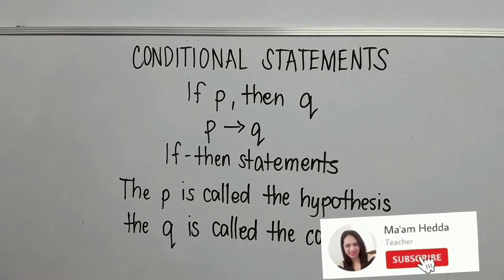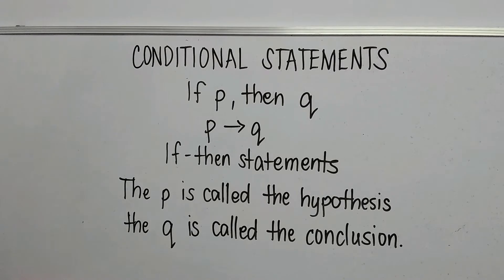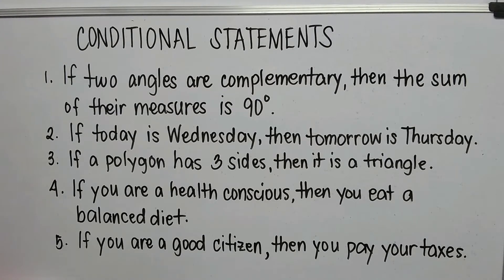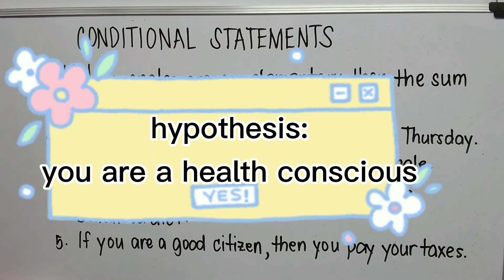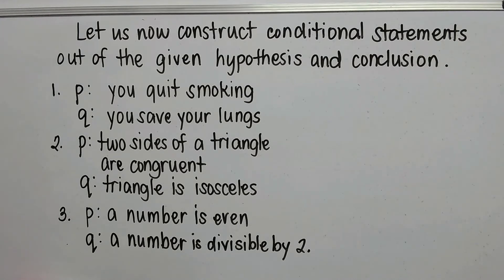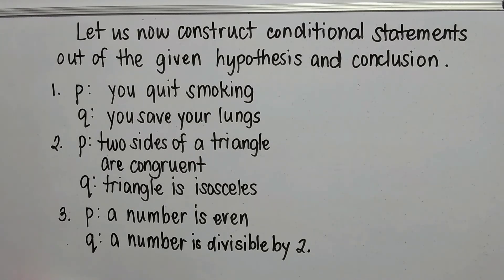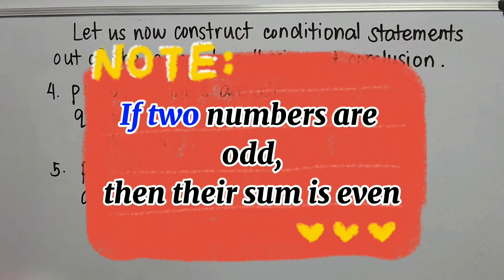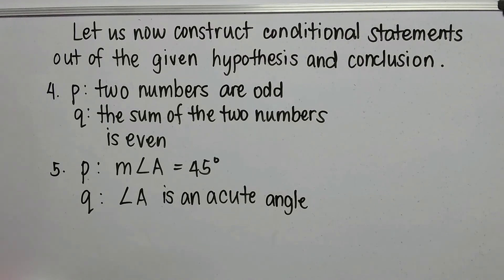CONDITIONAL STATEMENTS (IDENTIFYING HYPOTHESIS AND CONCLUSION)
This video is the introduction to Conditional Statements, helps you identify the hypothesis and the conclusion, and helps you construct an if-then statement given the hypothesis and conclusion...

Hope you will learn something from this video. A simple definition helps you understand what a conditional statement is...

God bless you always!